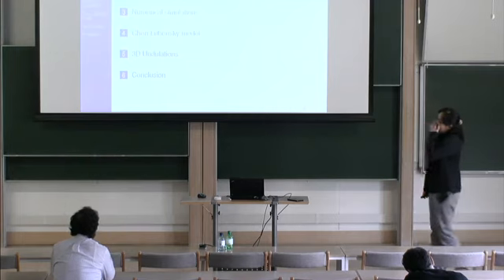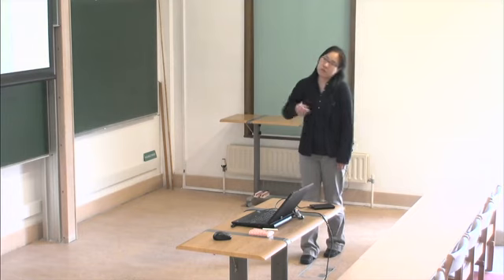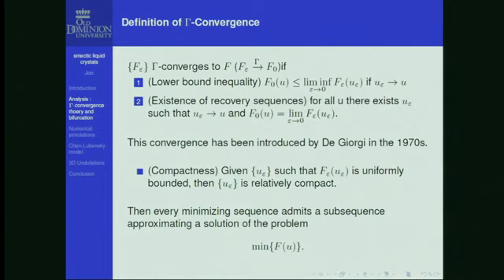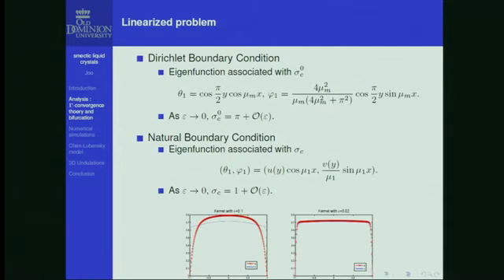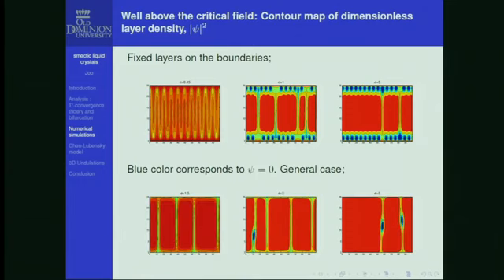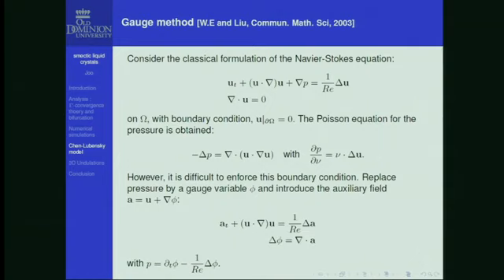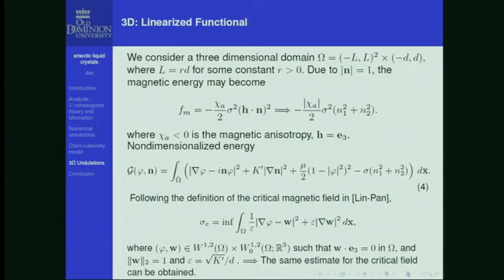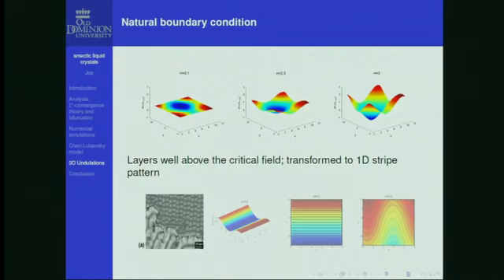Dr. Sookyung Joo | New numerical scheme and simulations for undulations in smectic A liquid...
Title: New numerical scheme and simulations for undulations in smectic A liquid crystals
Speaker: Dr Sookyung Joo (Old Dominion University)
Date: 9th May 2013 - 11:00 to 12:00